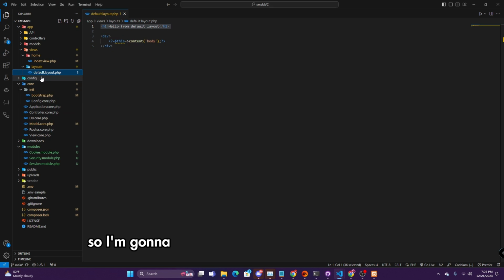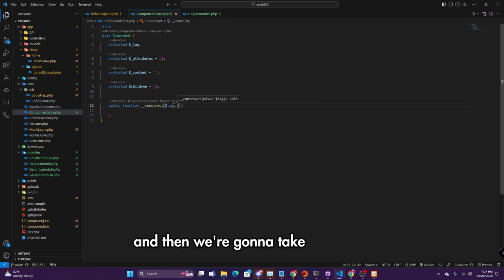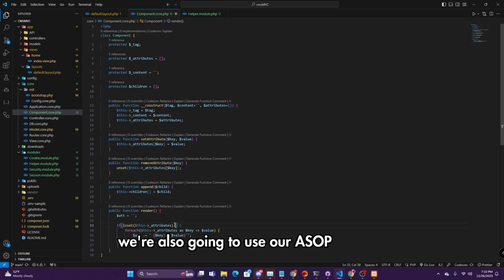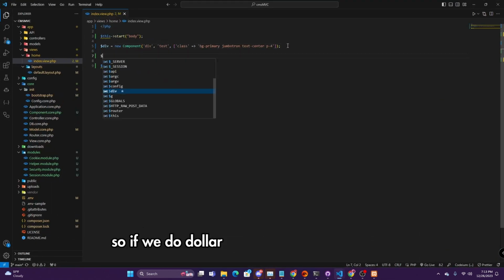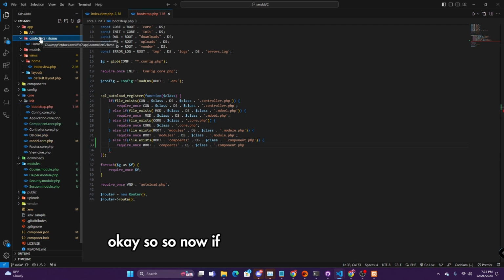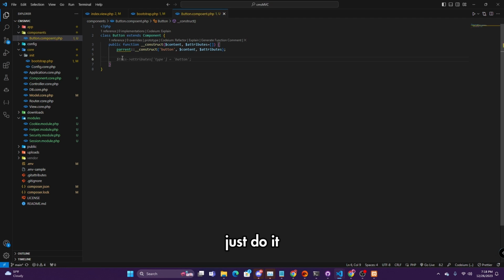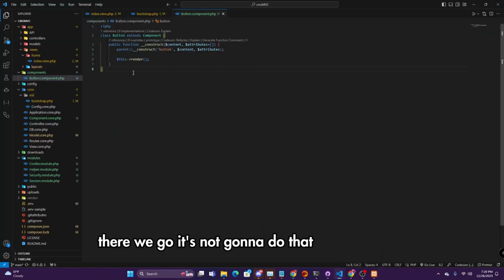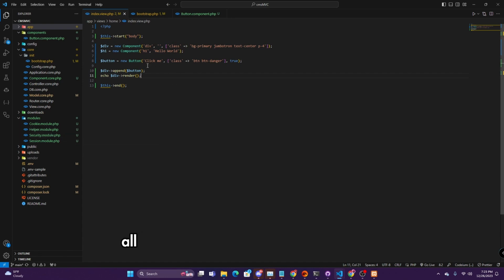Building a PHPMVC Framework: Crafting Custom HTML Components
Welcome to DAG Webs, your go-to destination for all things programming and coding! 🚀

This is Episode 19 of our In-Depth MVC Series, we delve into the exciting world of component systems. Learn how to create your own custom and reusable HTML components using PHP, enhancing the flexibility and efficiency of your web development process. We’ll guide you through each step, ensuring you gain the skills to implement these components seamlessly into your projects. Whether you’re refining your existing knowledge or diving in as a beginner, this episode is packed with valuable insights.

🖥️ Dive into the dynamic world of development with our expert tutorials, insightful tips, and hands-on coding sessions. Whether you're a seasoned developer or just starting your coding journey, our channel is designed to cater to all skill levels.

🌐 Explore the latest technologies, frameworks, and programming languages as we break them down in easy-to-understand tutorials. From web development to data science, we've got you covered with content that's both informative and engaging.

💻 Stay updated on industry trends, best practices, and coding hacks that will enhance your skills and make you a more efficient programmer. Join our growing community of like-minded individuals who share a passion for coding and technology.

🔧 Need help troubleshooting a coding problem or understanding a complex concept? Our community is here to support you. Connect with fellow developers, ask questions, and participate in discussions to foster a collaborative learning environment.